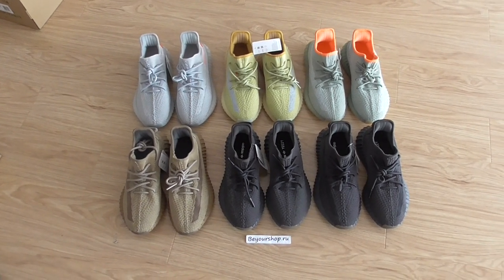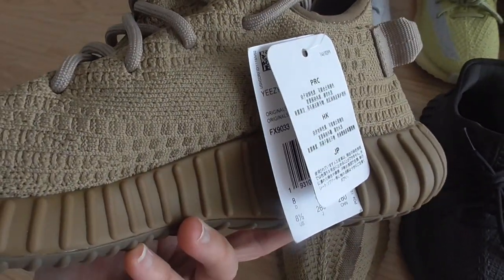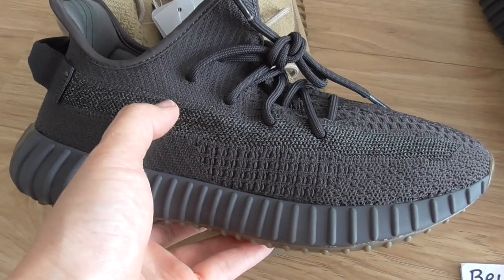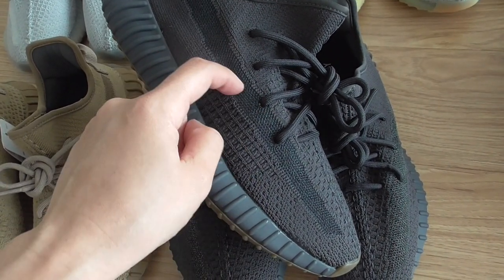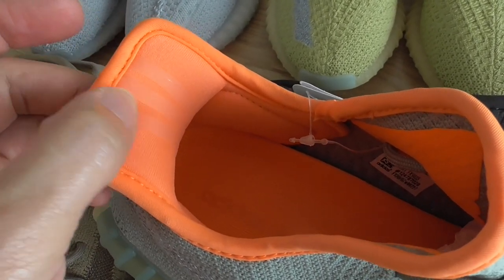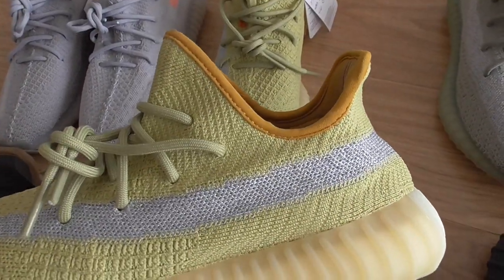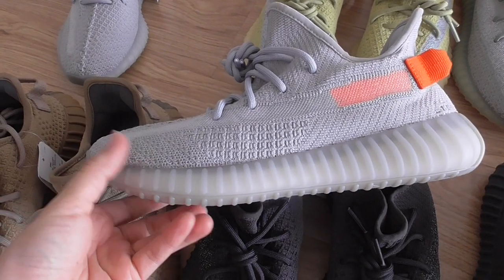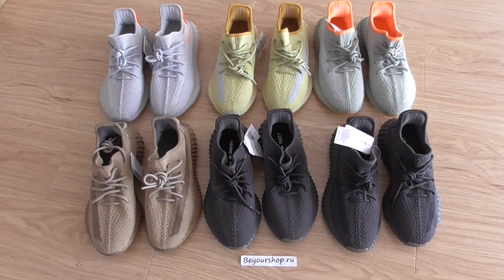Wholesale Price On Yeezy Boost 350 V2 from Beyourshop.ru